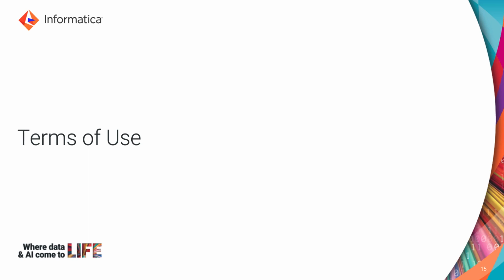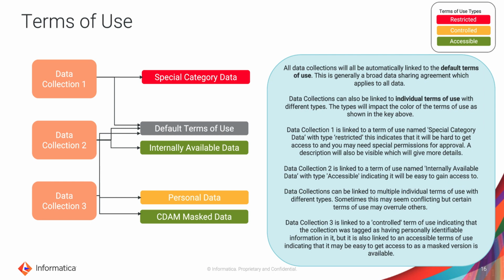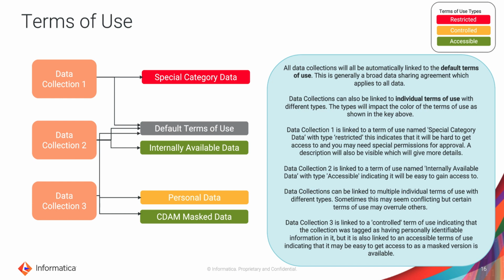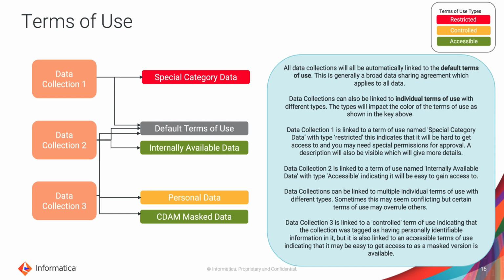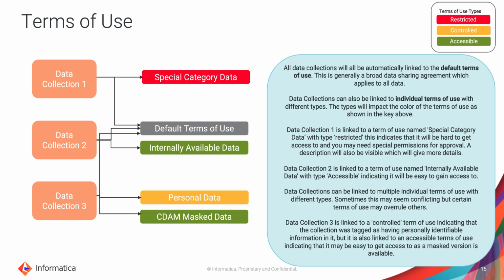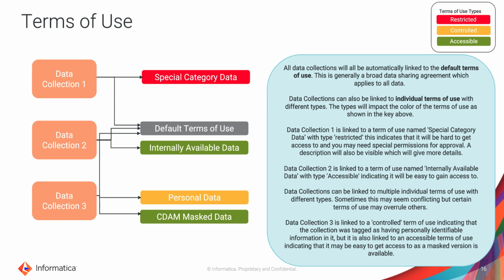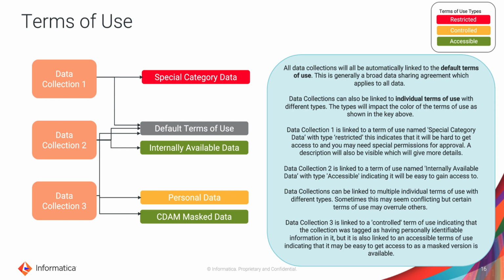Introducing Terms of Use